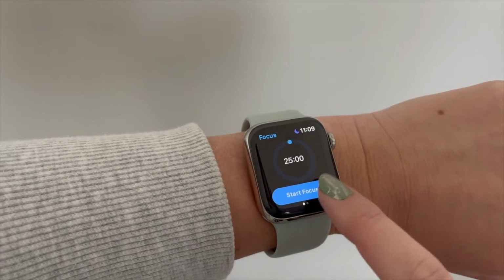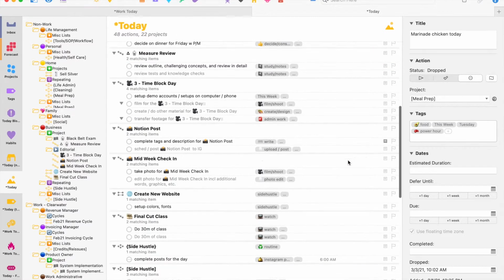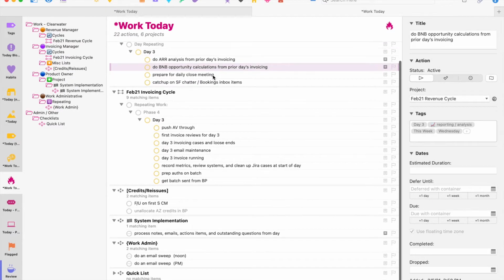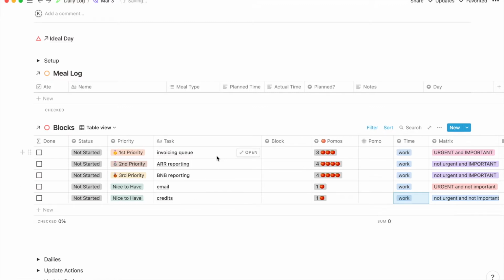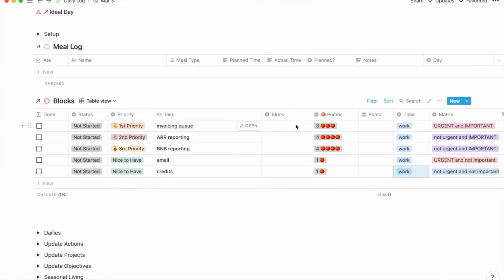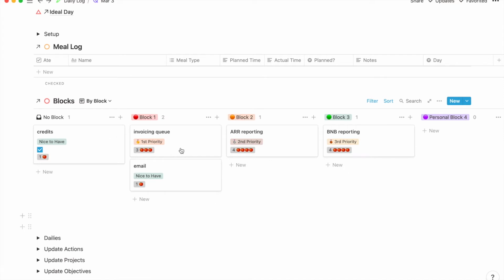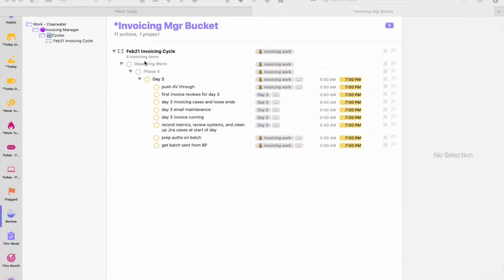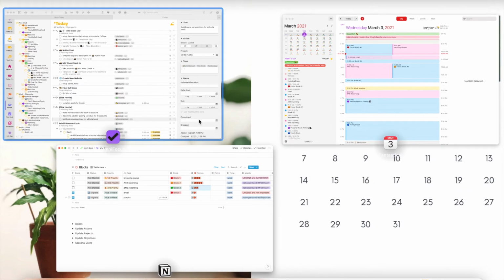How I Time Block and Time Batch | Planning w Intention | Notion, Calendar, OmniFocus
In this video learn how I approach time blocking and batching and also see how I do this in the tools and apps that I use. The most important piece is that you are being intentional with your time.